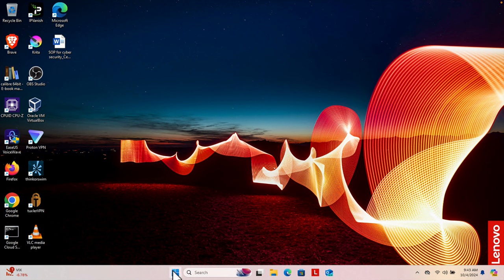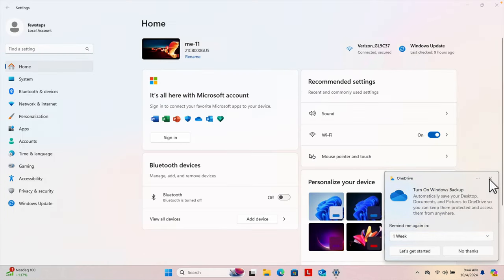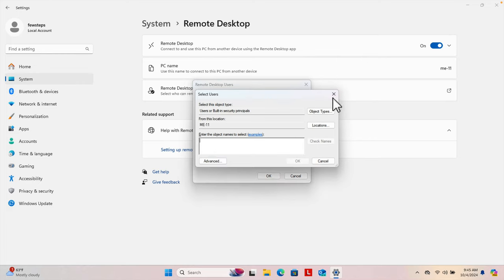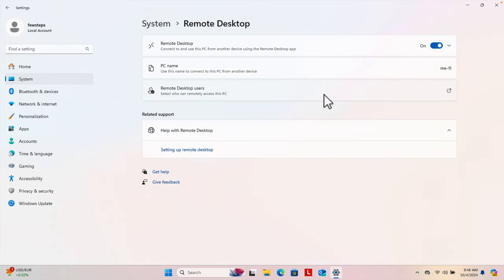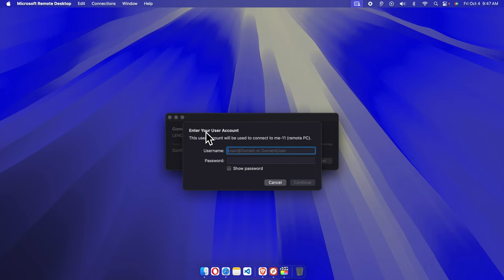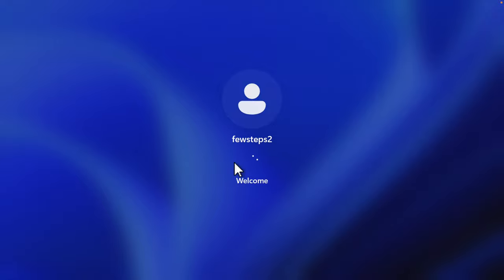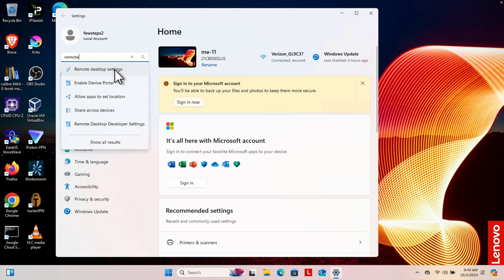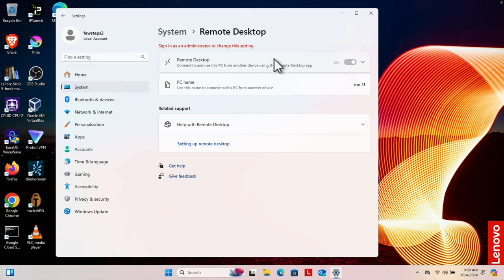How to set a user as remote user to access a computer remotely in Windows 11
How to Set a Remote User in Windows 11 for Easy Remote Access! Want to access your PC remotely in Windows 11 but don’t know how to set up a user for remote access? This video will walk you through a step-by-step process on how to enable remote user access, making it easier than ever to control your computer from anywhere. Perfect for those who need to manage their systems on the go, work from home, or troubleshoot devices remotely. We’ll show you how to configure the settings correctly and ensure your user permissions are set for seamless remote access.